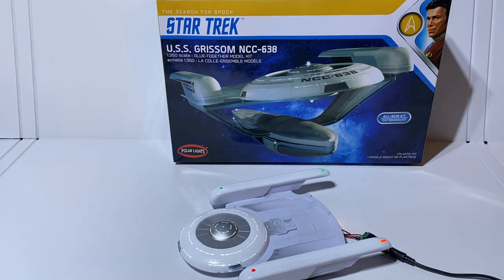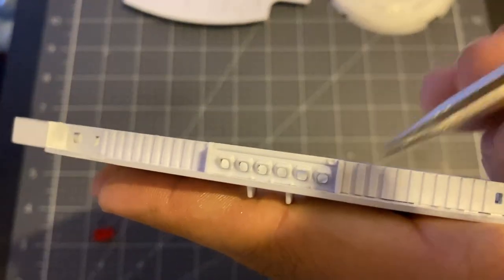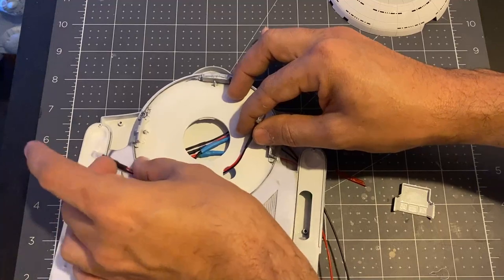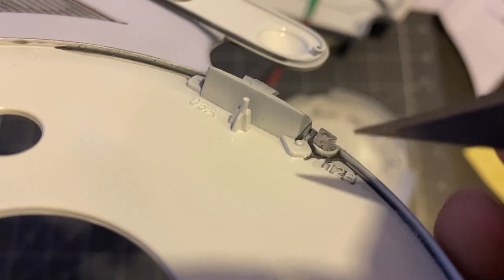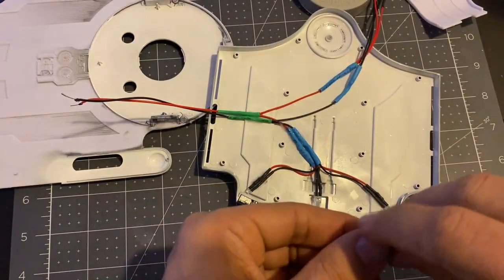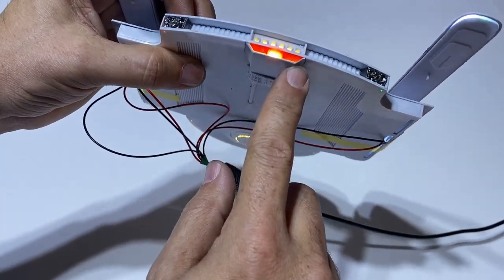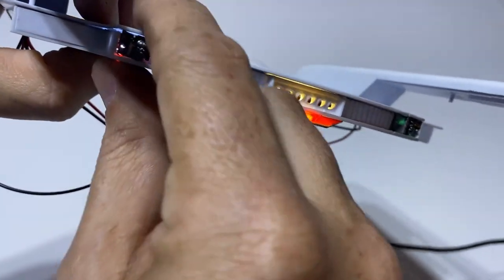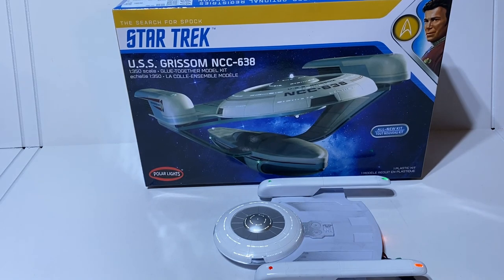1:350 USS GRISSOM - PART 1 - BUILD WITH CUSTOM LIGHTING!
This is the first part in the series of actually building and lighting this model.

The USS Grissom is from Star Trek III The search for Spock. This is an all new model kit, made by Polar Lights and to be released this winter.